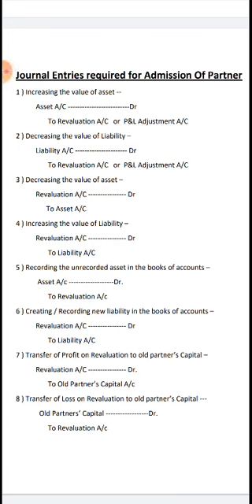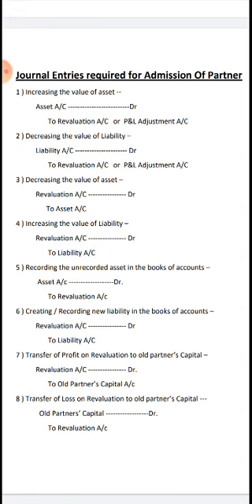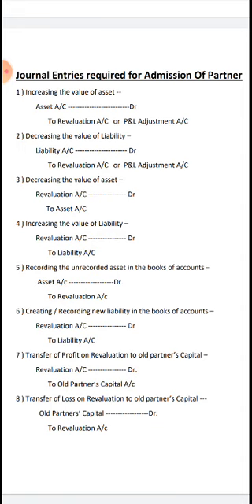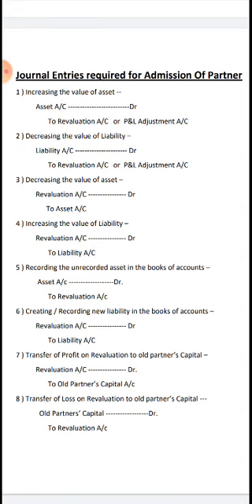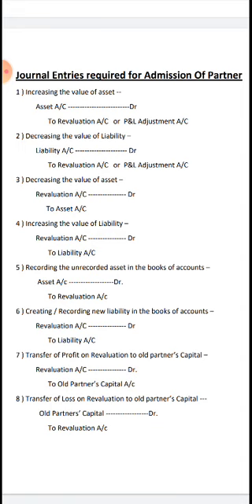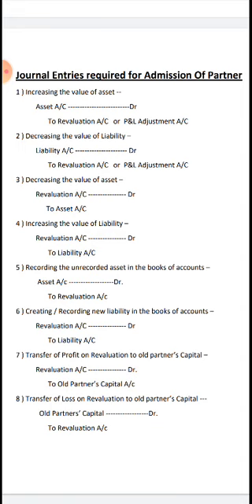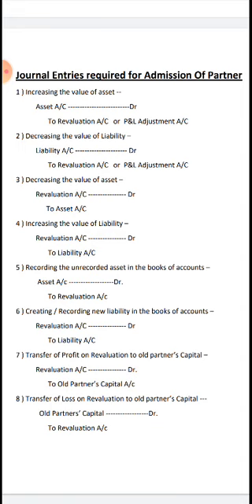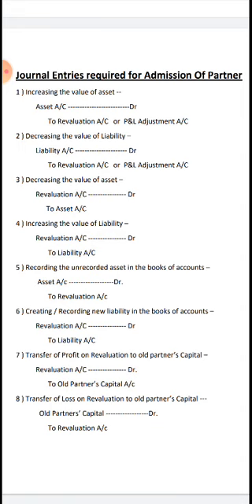B. K.3.Admission of Partner (Journal Entries )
Bookkeeping and Accountancy (Commerce faculty)